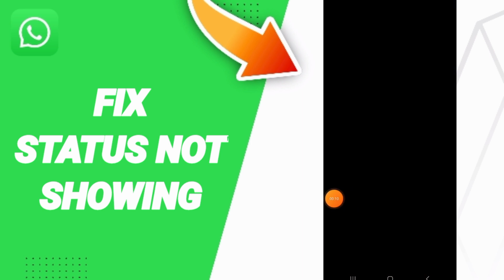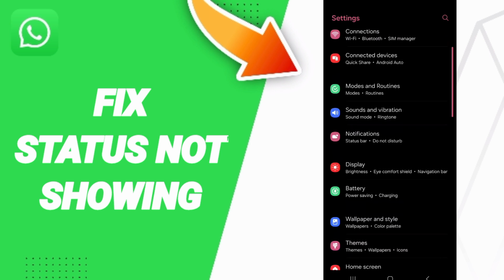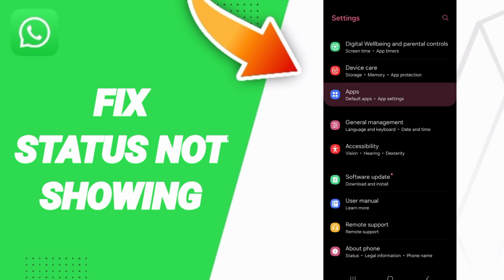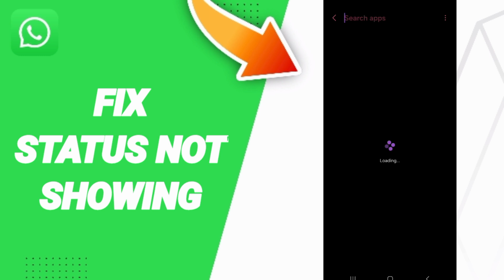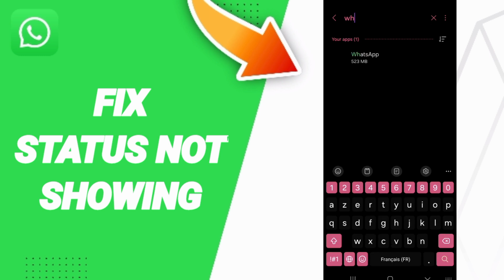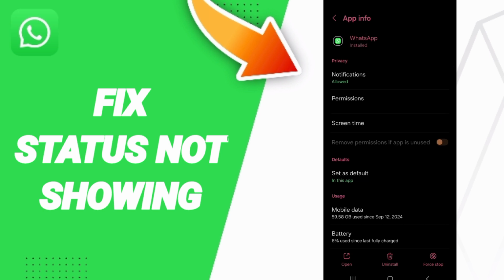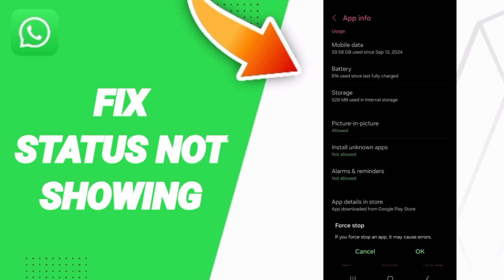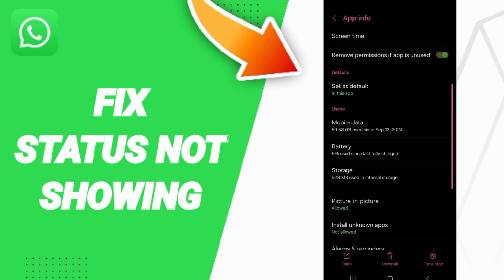How To Fix Status Not Showing On WhatsApp App 2025